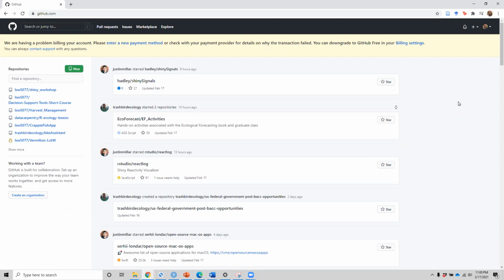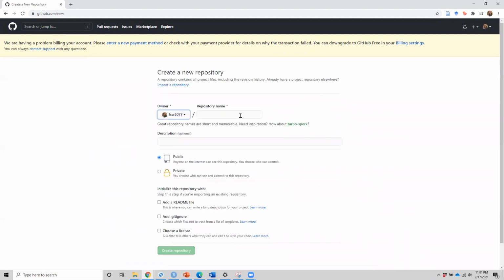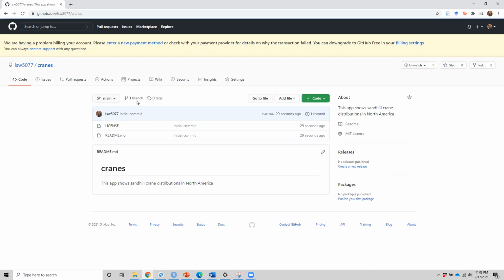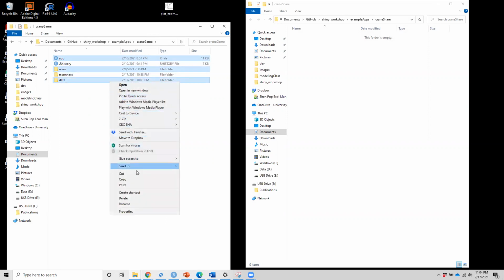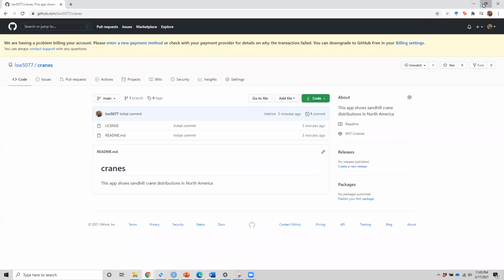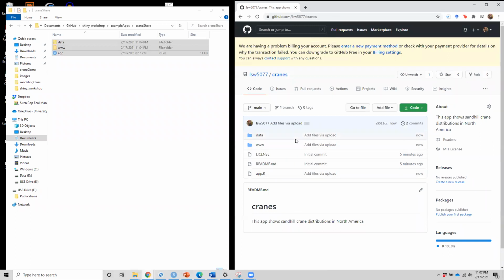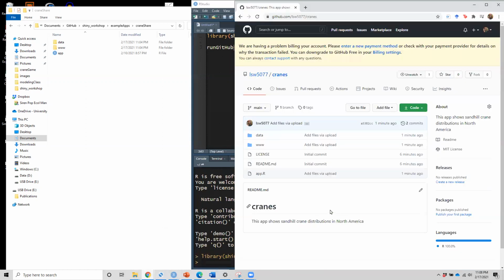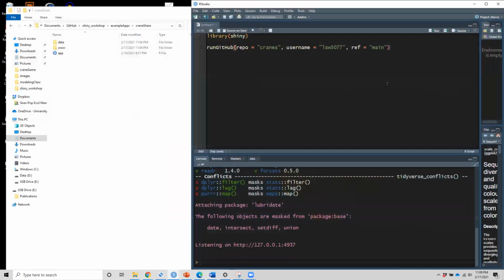Sharing shiny apps on github